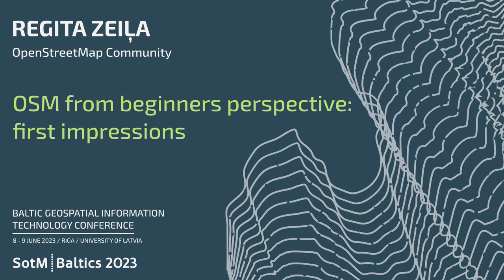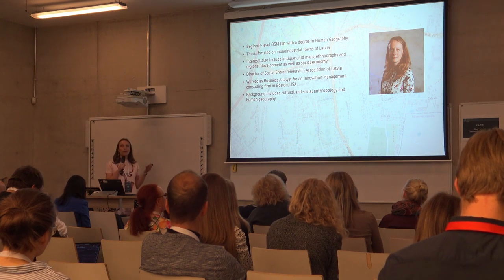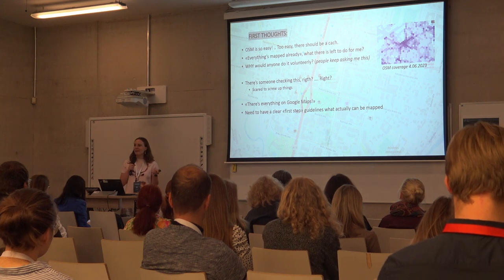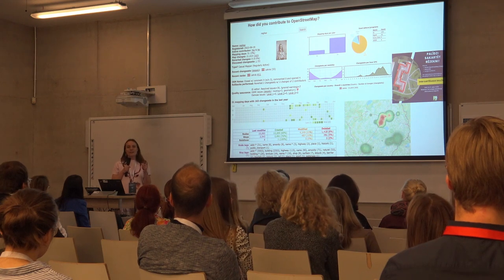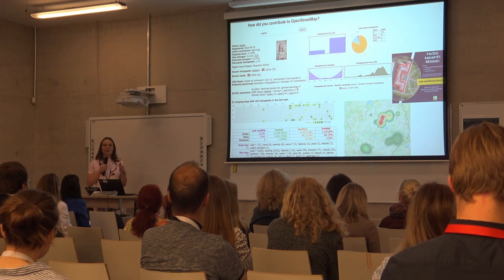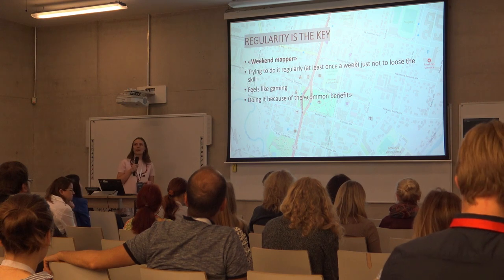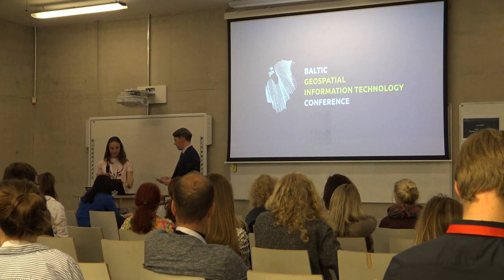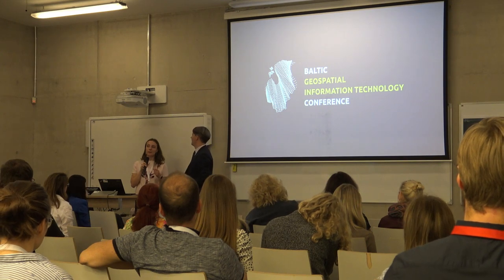Regita Zeiļa — Beginner's Impressions of OpenStreetMap — Baltic GIT Conf 2023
"OSM from beginners perspective: first impressions"

What’s the first impression of a person starting to use OSM? It seems that everything’s done already and there’s nothing to contribute. However, the deeper you get into the woods, the more trees are there. The devil’s in the details. I’ll share my story and ideas on how to involve the community more in it.